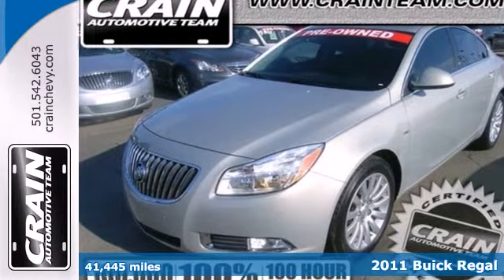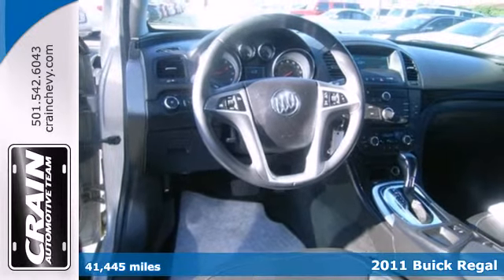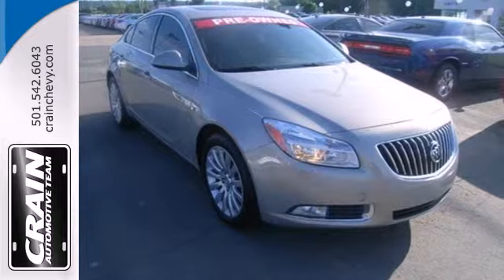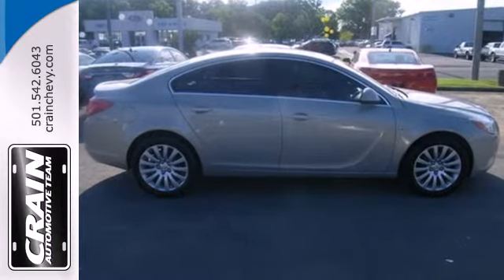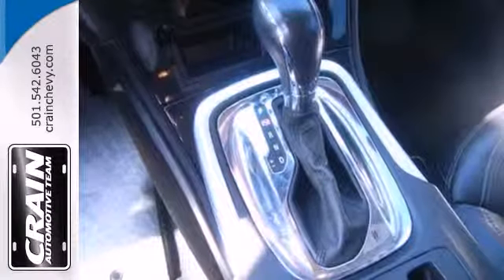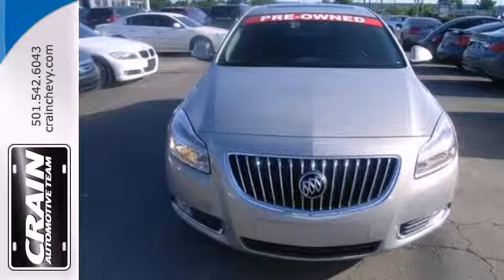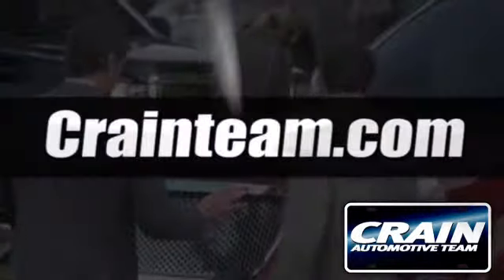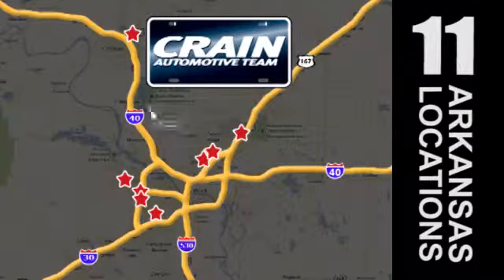2011 Buick Regal Little Rock AR Bryant, AR BP3507 - SOLD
Year: 2011
Make: Buick
Model: Regal
Trim: CXL
Engine: 2.4L Ecotec DOHC 4-Cyl SIDI Spark Ignition DI Engi
Transmission: Automatic
Color: GOLD
Mileage: 41445
Stock #: BP3507
This outstanding example of a 2011 Buick Regal CXL is offered by Crain Chevrolet. If you are looking for a pre-owned vehicle that looks brand-new, look no further than this Gold Buick Regal. The quintessential Buick -- This Regal CXL speaks volumes about its owner, about uncompromising individuality, a passion for driving and standards far above the ordinary. The look is unmistakably Buick, the smooth contours and cutting-edge technology of this Regal CXL will definitely turn heads. More information about the 2011 Buick Regal: The Regal is sized slightly smaller than mainstream mid-size sedans like the Toyota Camry, Honda Accord or Nissan Altima but a little larger than mid-size performance/luxury sedans like the Acura TSX or Volvo S60. At a price that's well below those premium brand sedans, GM is pitching the Buick--especially the performance-oriented GS--as a sporty alternative. That said, with a very full range of standard convenience and safety features, plus a fashionable new look, the Regal CXL is safe and sporty, yet still comfortable, alternative for families who see the mainstream offerings as a little too boring. This model sets itself apart with nicely detailed interior, performance-tuned GS model, value pricing for lots of standard features, Sporty styling, and stronger, more fuel-efficient 4-cylinder engines Every new and pre-owned vehicle is backed by the Crain Commitment, including our 100% low price guarantee, a 100 hour love it or leave it exchange policy, and a 100 year 100,000 mile warranty. The Crain Team's Got 'Em! Give us a call at Crain Chevrol

Address:
9911 Interstate 30